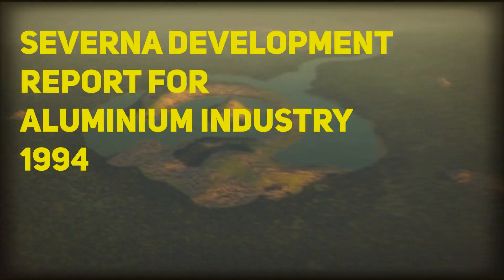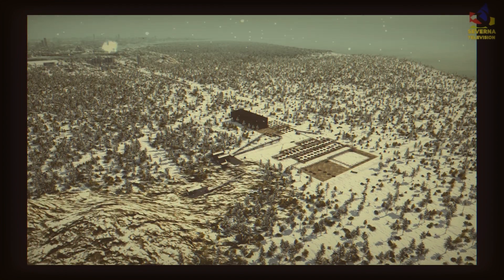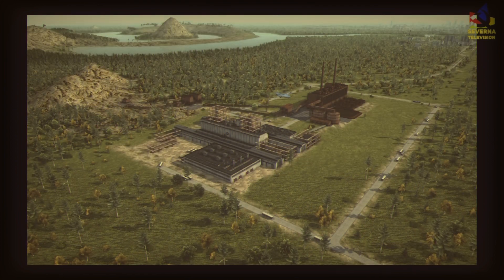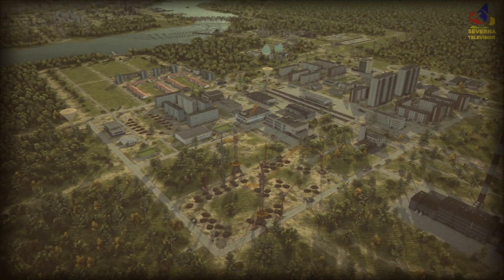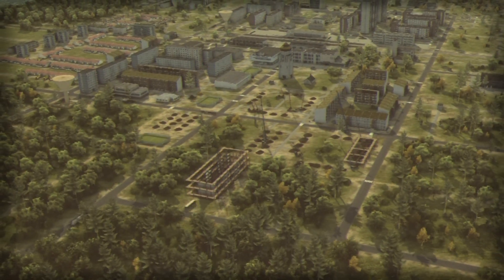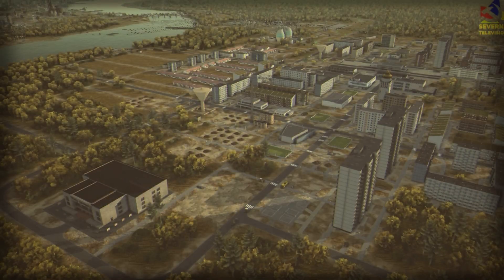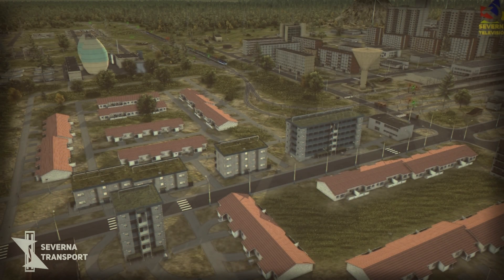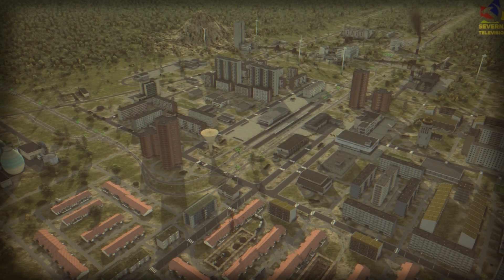Aluminium Industry Established | Severna Report | Workers & Resources: Soviet Republic.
Severna Development Report

In this update we see Severna Establish its Aluminium Production.

🗿 The Mysterious Stone Circle and Gothic Cathedral: Discover the ancient stone circle whose origins remain debated and the grand Gothic cathedral built by 17th-century settlers.
🏛️ The Unique Government Structure: Learn about Severna’s socialist technocracy, where democratic representation meets expert-led administration.
🎓 Innovative Education System: See how Severna's dual-track education system prepares its citizens with a blend of academic and vocational training.
💼 Diversified Economy: From its roots in oil to its advancements in renewable energy and technology, explore Severna’s economic landscape.
🏥 Culture and Social Welfare: Experience Severna’s commitment to universal healthcare, free education, and eco-friendly public transportation.
🌌 Ongoing Mysteries: Delve into the legends and secrets that continue to captivate the imagination of locals and visitors alike.
Severna is a land of contrasts – ancient and modern, known and unknown. Its unique blend of history, governance, and culture makes it a fascinating subject for exploration. Don’t miss this special report!
📅 Date of Independence: March 1, 1970

In this video, dive deep into the heart of Severna, inspired by the audacious dreams of its founders and the structured ethos of its constitution. As we unveil a new 5-year plan, discover how we're weaving the rich tapestry of Severna's past—its strategic gambles, the discovery of natural resources, and the push for self-sufficiency—into a forward-looking strategy that honors its roots in syndicate democracy and worker empowerment.
Join us as we lay the groundwork in part one of this reintroduction series. Explore how Severna's foundational principles of equality, justice, and self-determination are not just preserved but revitalised in our latest endeavour. From the challenges of establishing a sovereign nation to navigating disputes with historical claims, we're setting the stage for a journey that transcends mere game play, embodying the spirit of Severna Island and its unyielding quest for progress.
Stay tuned for part two, where we'll detail our new 5-year plan, embodying the essence of Severna's vision: to build a society where every citizen's voice contributes to the symphony of its development. Through strategic management, community engagement, and a dedication to sustainable growth, we're not just playing a game; we're scripting the future of Severna. Join us on this remarkable journey.